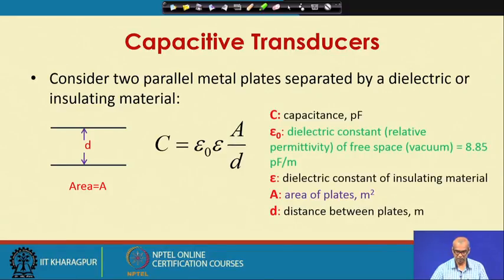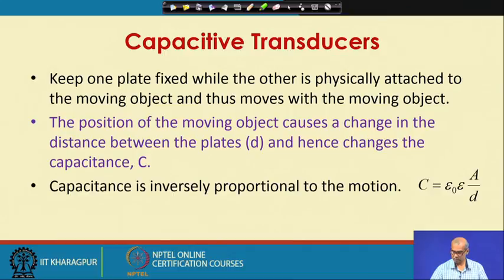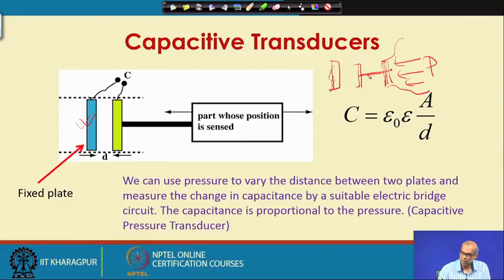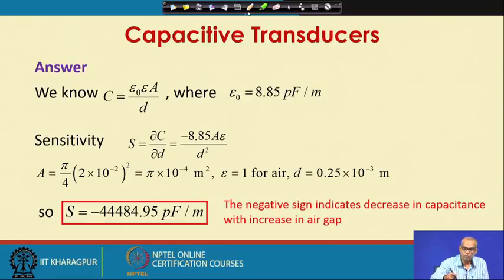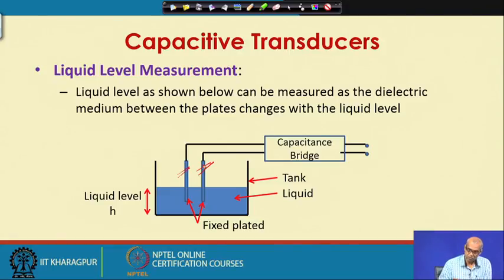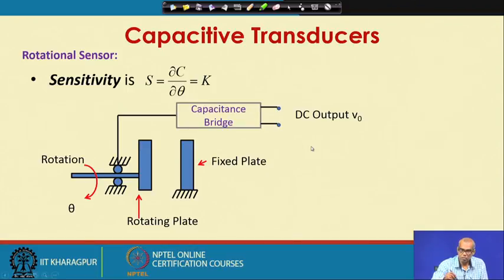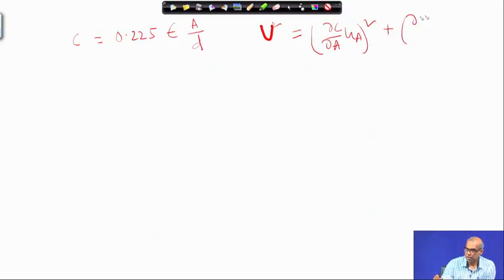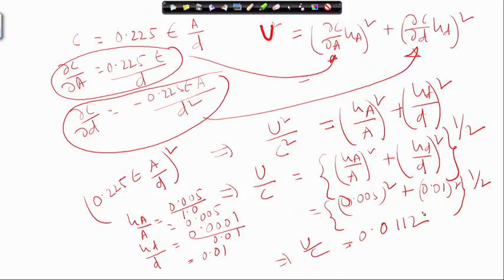Lecture 19: Transducer Elements (Contd.)